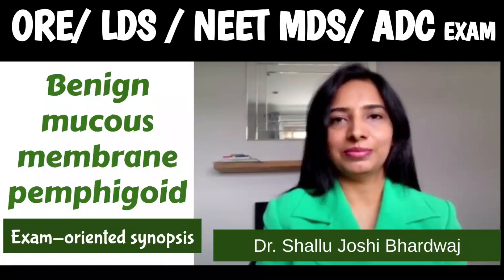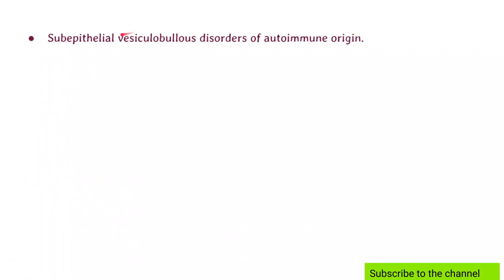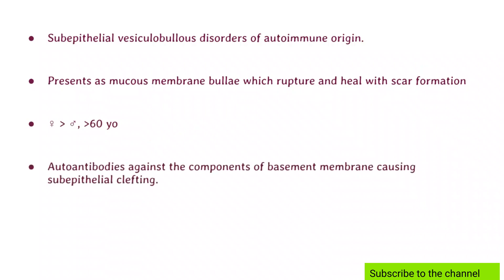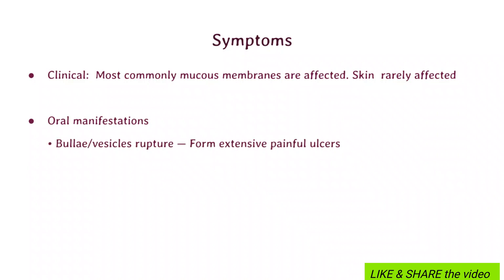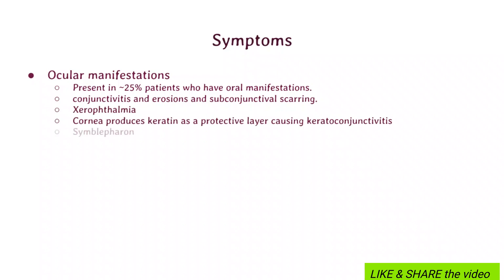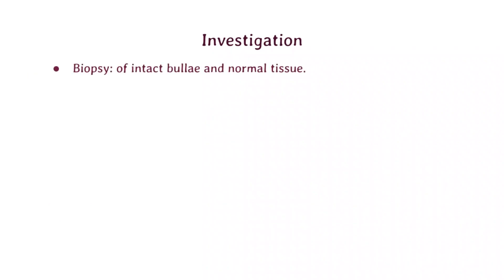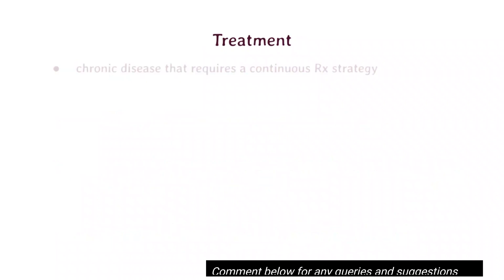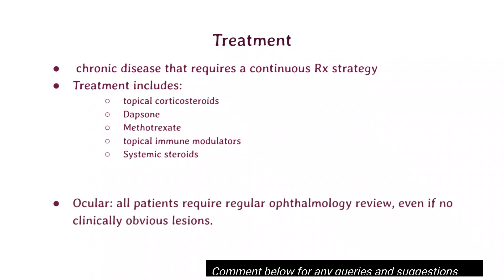Benign Mucous membrane Pemphigoid: an Exam- oriented synopsis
A brief description of Benign Mucous membrane Pemphigoid for dental exams as ORE/LDS/ NEET/ ADC/NBDE/ Dental exams..

comment in the section for suggestions of the topics